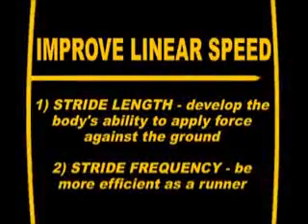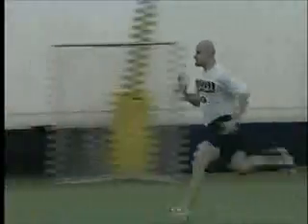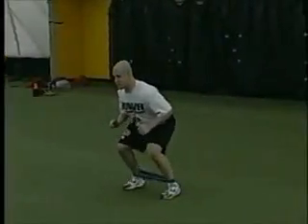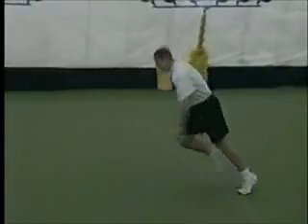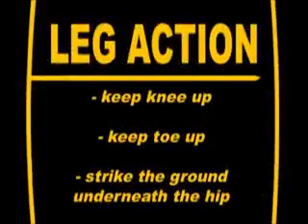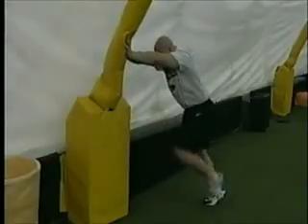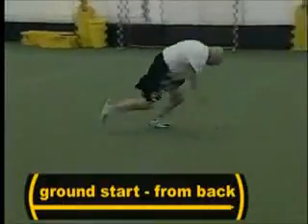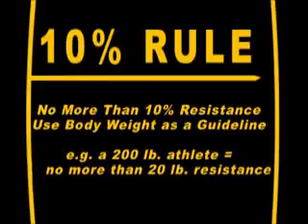Çabukluk Drilleri 1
Çabukluğu kısmen etkileyen kollara dikkat